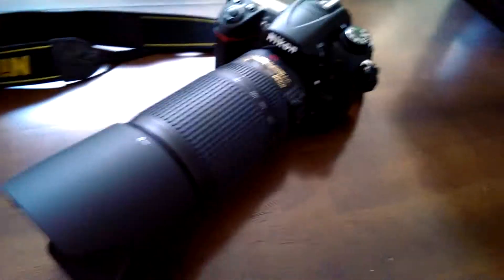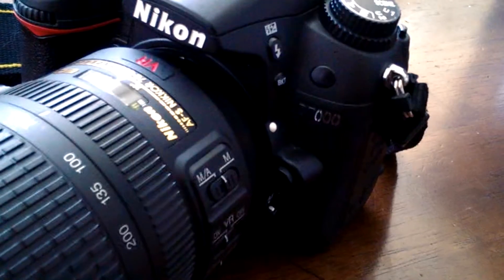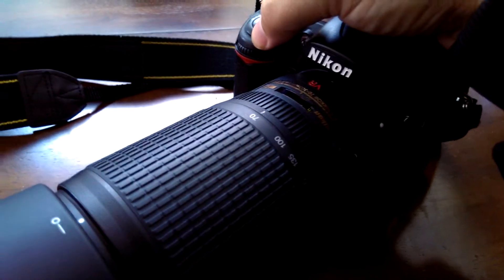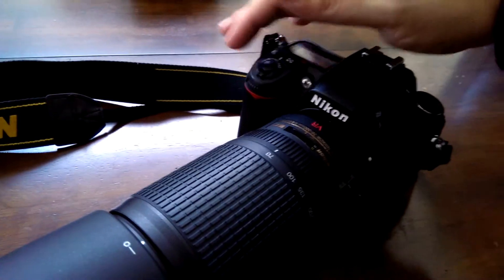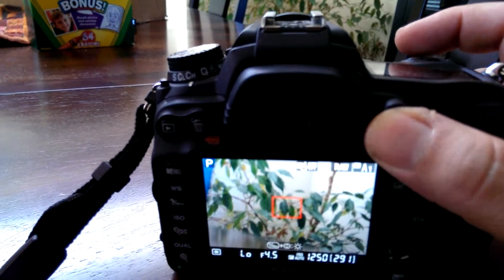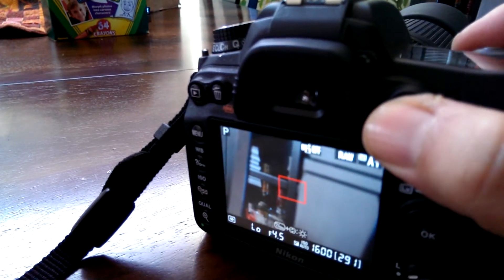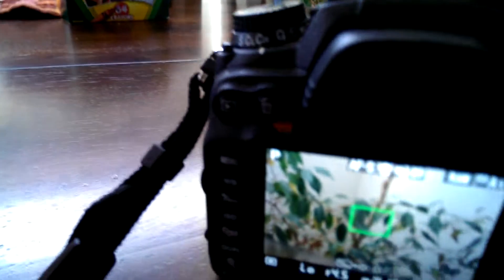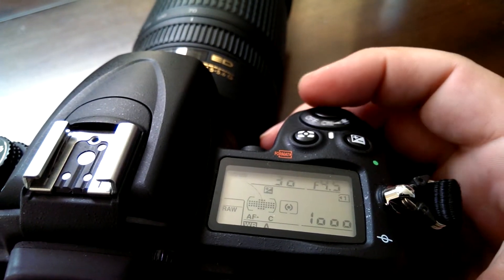Nikon 70-300mm vr weird focusing noise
Just got this today refurbished and it's doing this. Lovely.